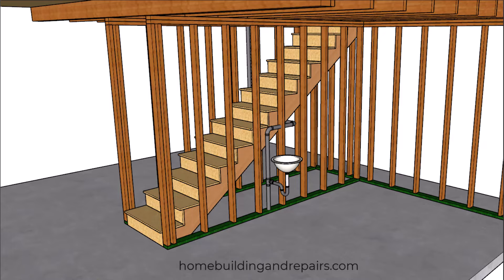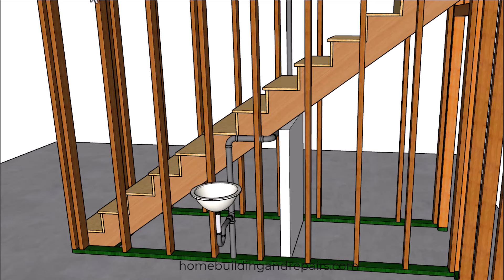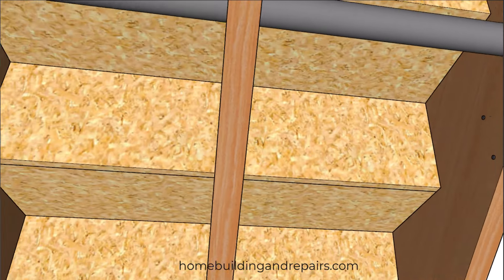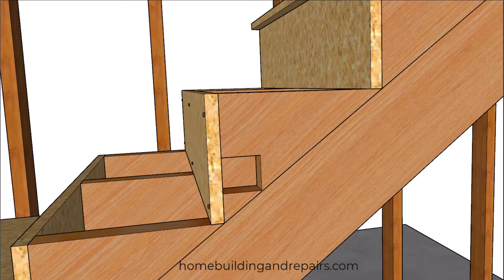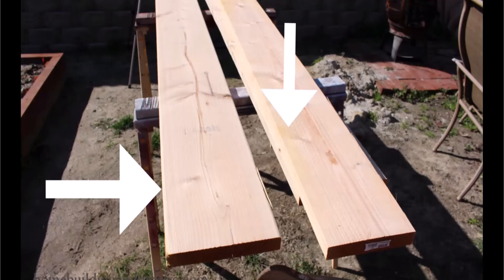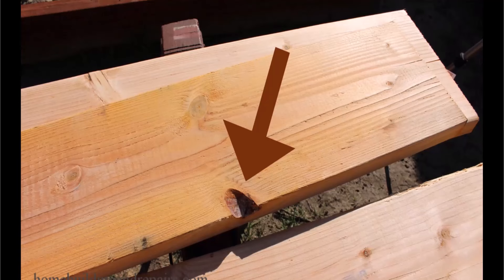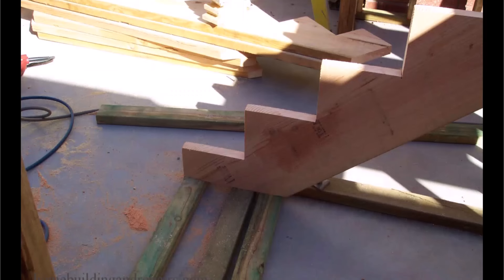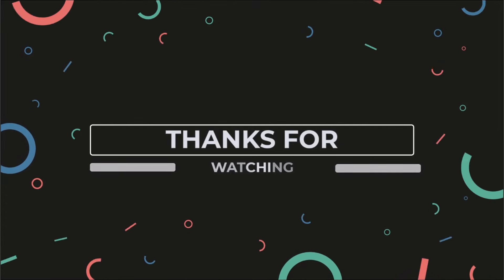Better Ways To Install Plumbing Pipes Under or Through Stair Stringers - Home Building Tips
In this video I will provide plumbers, home builders and remodeling experts with some basic advice about installing plumbing pipes under stairs with or with out closets. I will also provide them with a few examples for when they need to go through stair stringer lumber with some better locations to reduce or eliminate structural damage.